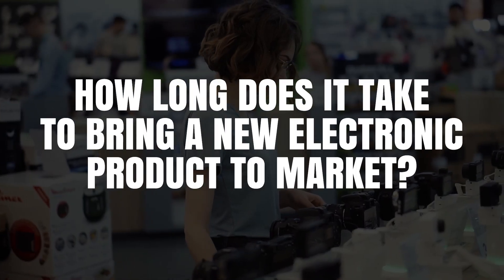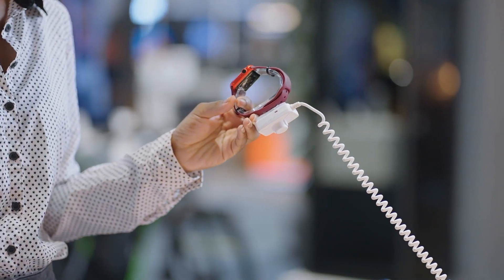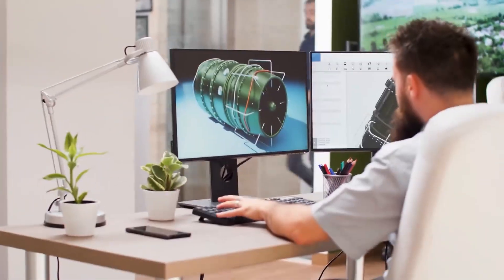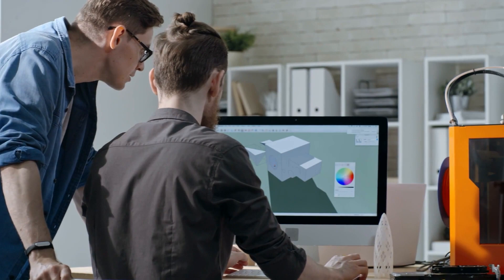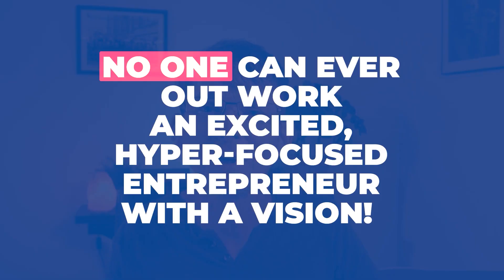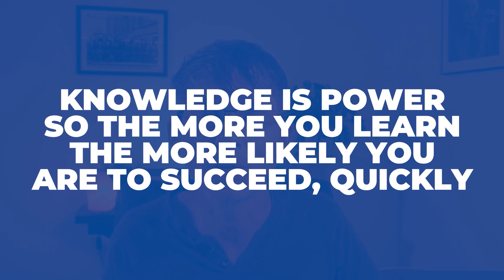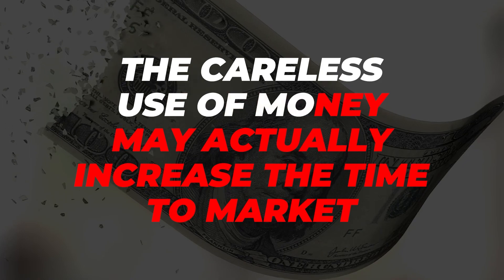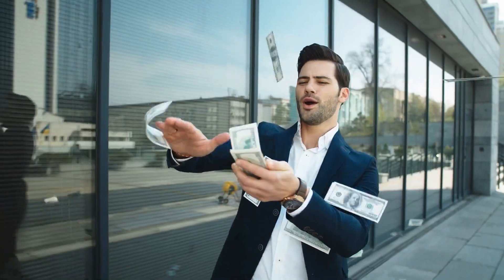Understanding The Timeline For Releasing A New Electronic Product